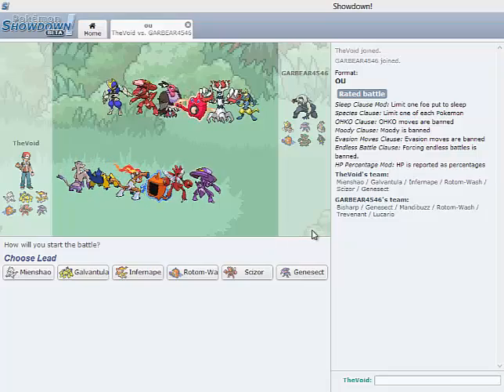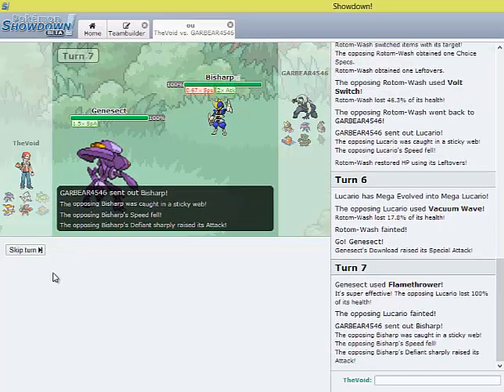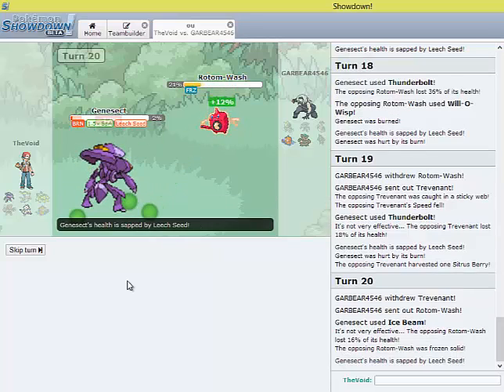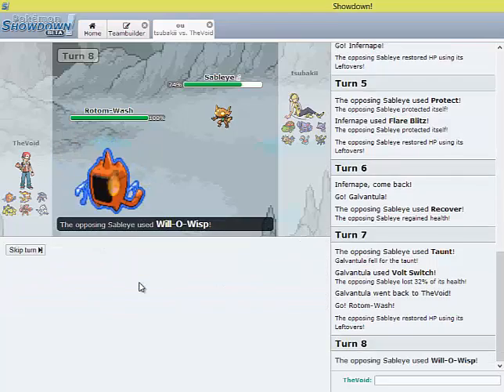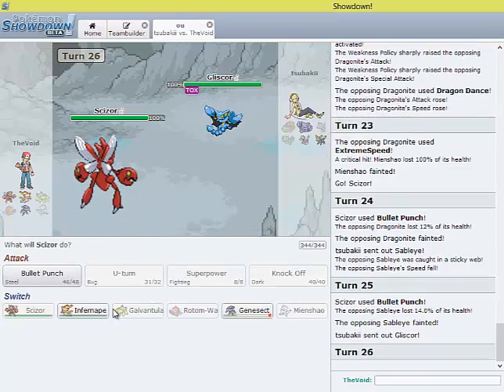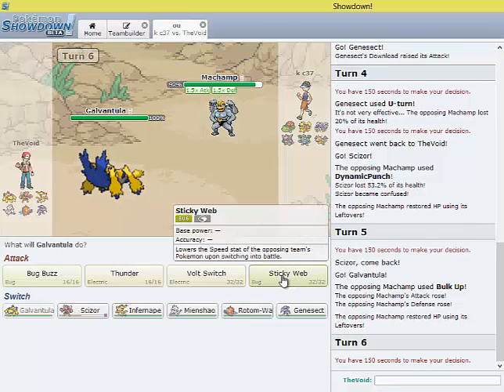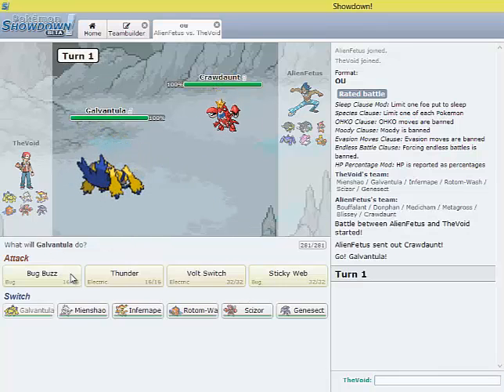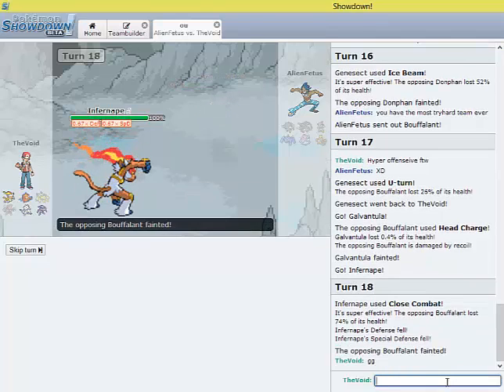Pokemon X and Y Live Showdown 1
Back with some live showdown guys!